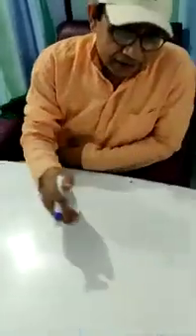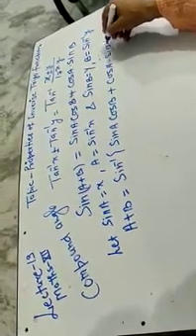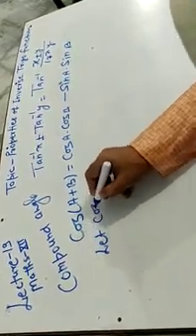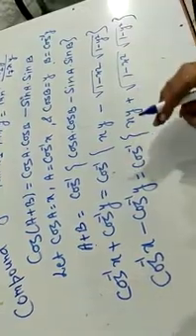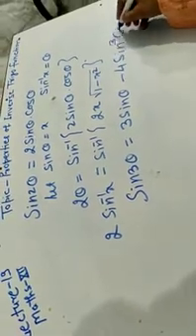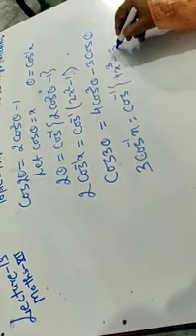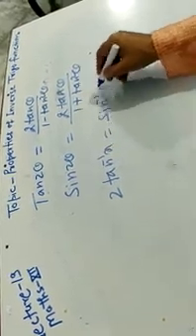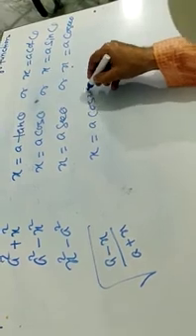XII MATHS LECTURE-19 CHAPTER: INVERSE TRIGO FUNCTION TOPIC :PROPERTIES OF INVERSE TRIGO. FUNTION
By RAJIV KUMAR